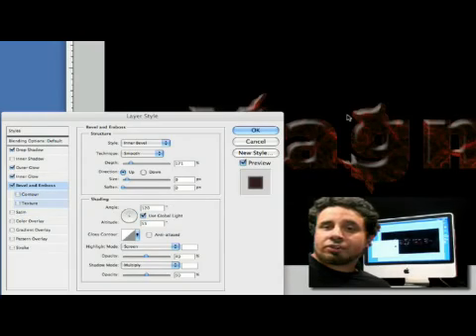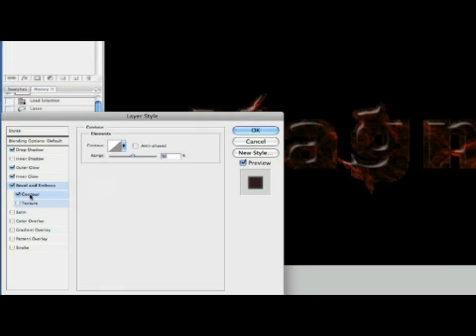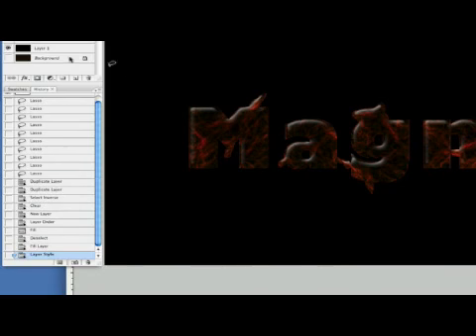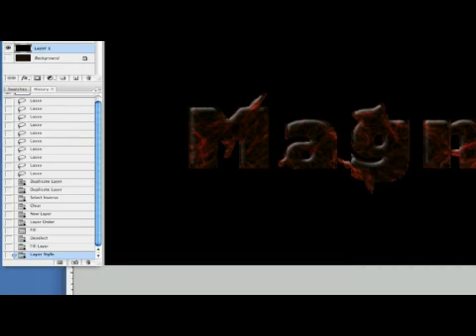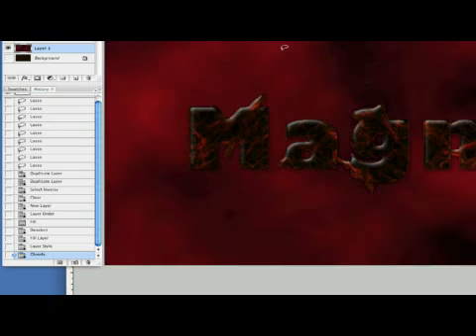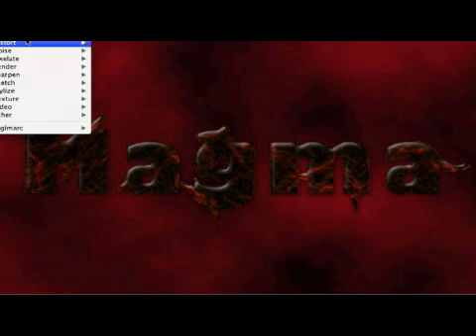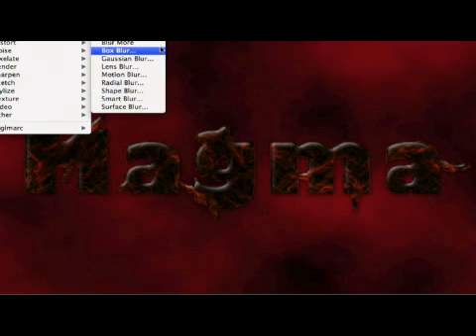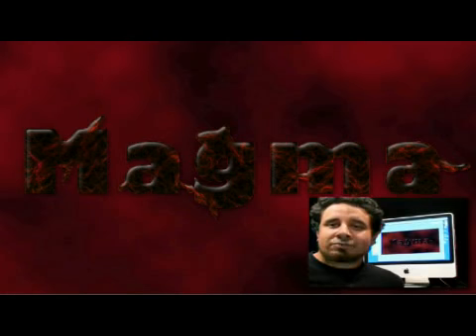Adding Background to Text in Photoshop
Adding Background to Text in Photoshop. Part of the series: Creating Text Effects in Photoshop. Combine filters in Photoshop for interesting text effects. Learn about combining filters and tools used to create special effects text in Photoshop in this free Photoshop tutorial from a professional graphic designer.